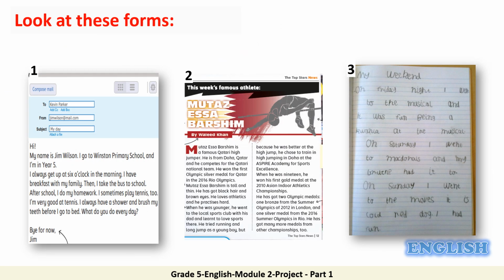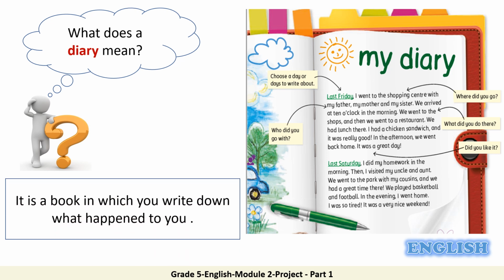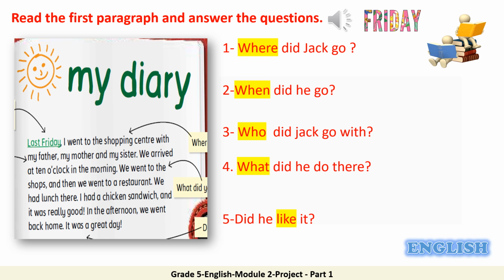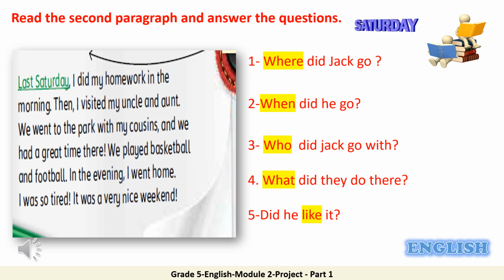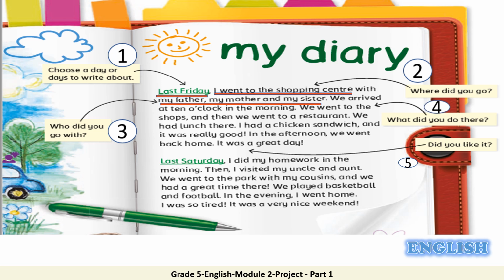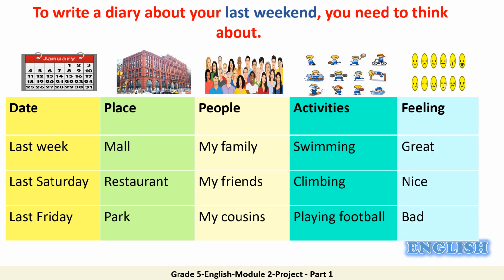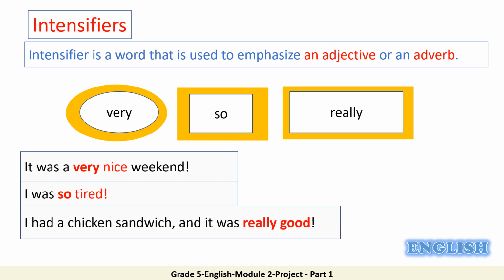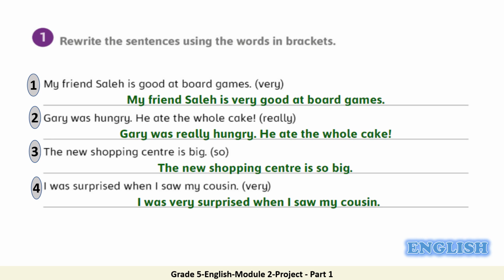Grade 5 English Module 2 Project Part 1